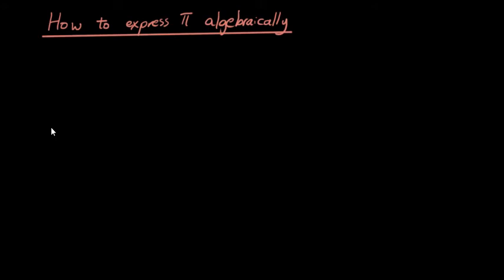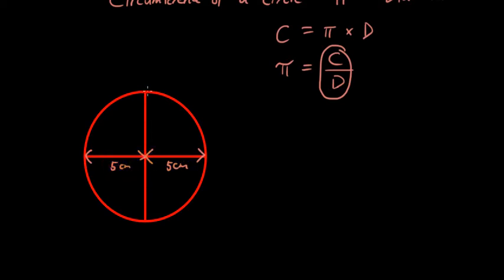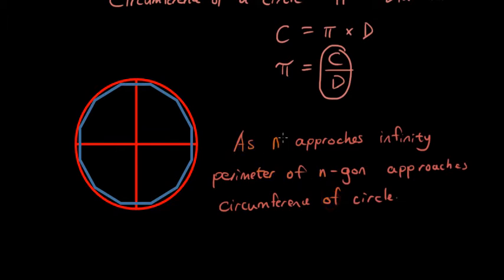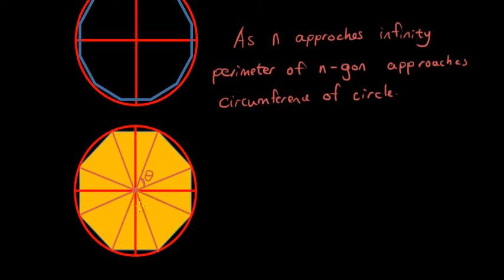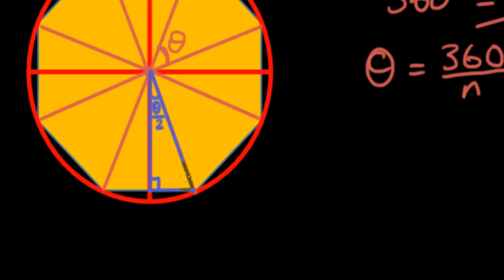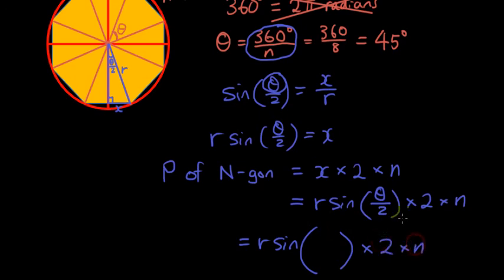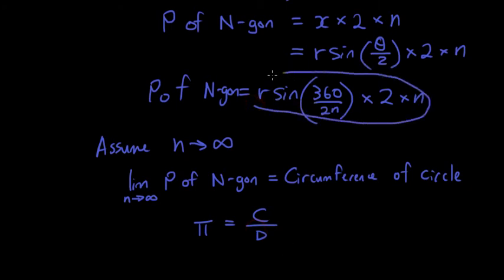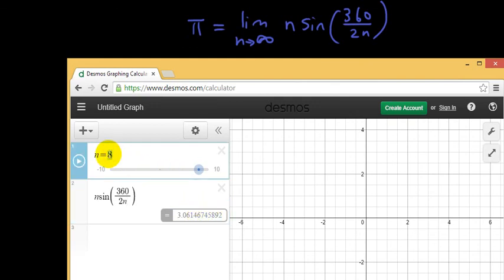Discover Pi using Algebra, Trigonometry and Calculus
A tutorial on how YOU can discover and express Pi algebraically and calculate it as exactly as possible - don't worry if you don't know Calculus, watch the video anyway - I pretty much explain everything you need to know!